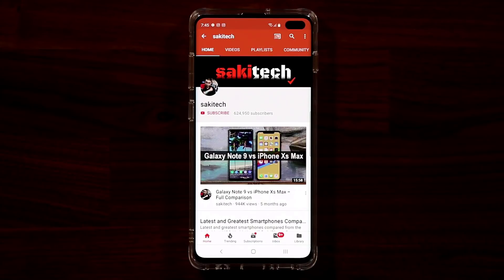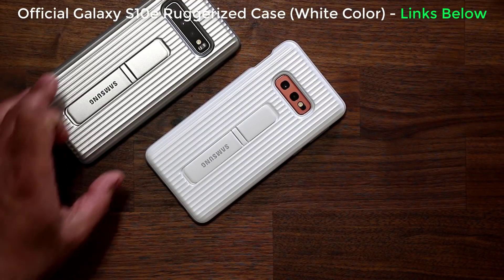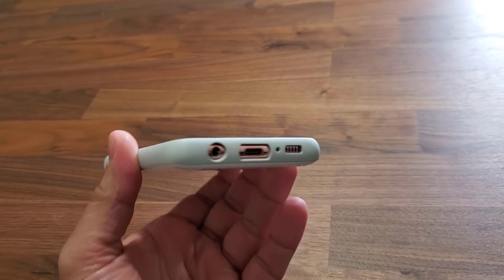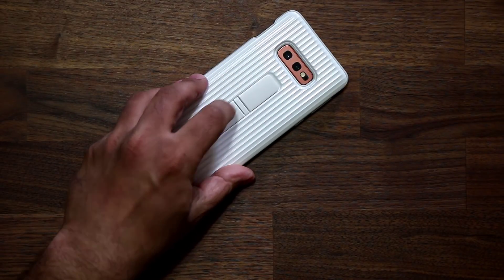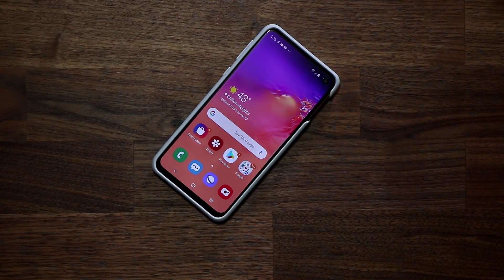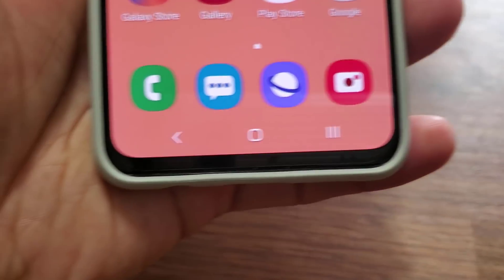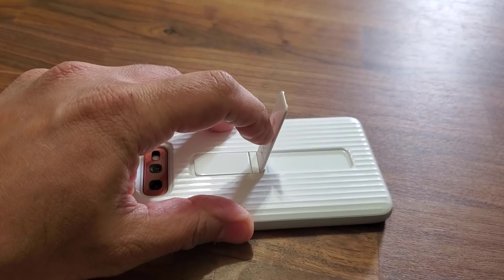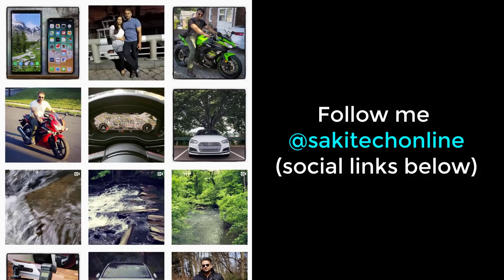Official Samsung Galaxy S10e Rugged Protective Case (w/ Kickstand) - Review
Here is a quick review of the official samsung galaxy s10e rugged protective case. This case is stylish and protective and will protect your galaxy s10e from accidental drops.

The case also has a kickstand which is fantastic for viewing videos and movies on your s10e.

For Galaxy S10 Plus
For Galaxy S10

Attn: SAKITECH
135 S Springfield Rd. Unit #681